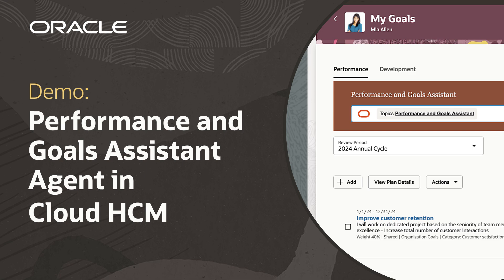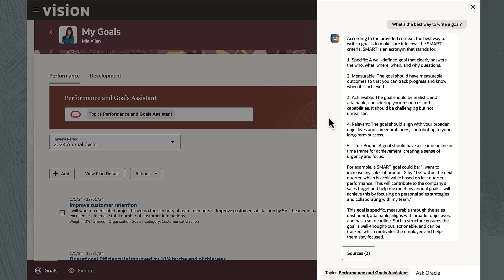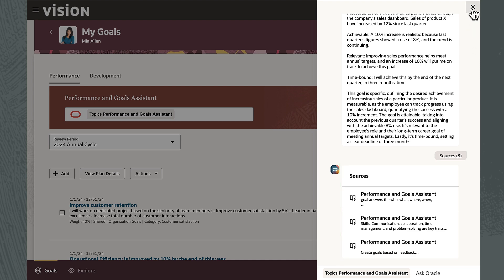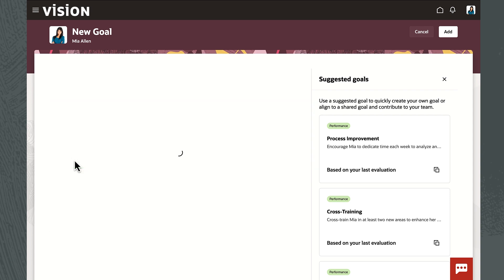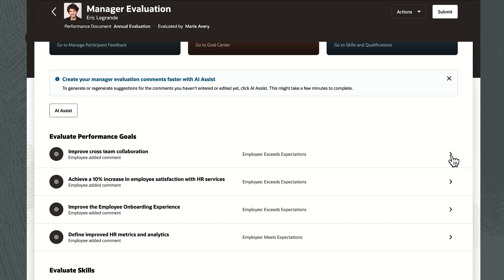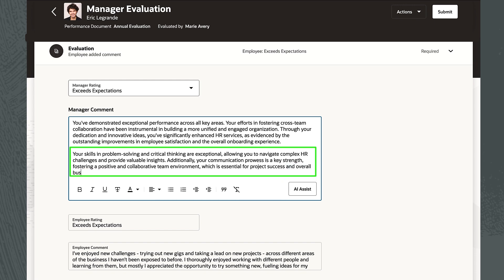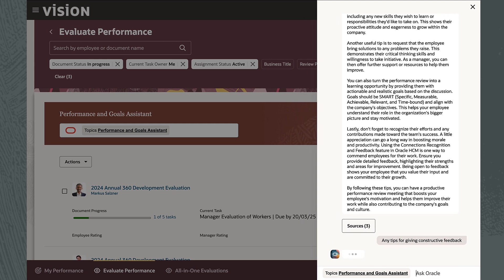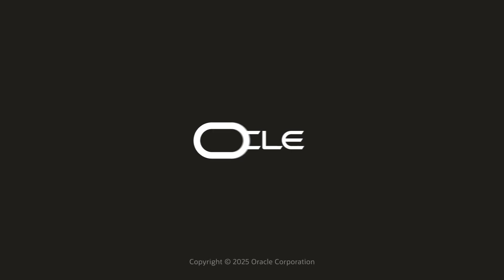Performance and Goals Assistant Agent in Oracle Fusion Cloud HCM: Demo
Watch a quick demo of how AI Agents and Generative AI embedded in Oracle Fusion Cloud HCM help set goals faster, complete performance evaluations in less time, and enable more effective performance discussions. Oracle AI agents help set a higher standard for efficiency, innovation, and growth by empowering employees with AI-powered services–which can help with important functions such as answering questions, providing guidance, offering personalized recommendations, and completing tasks on behalf of the employee–all embedded directly and in context of a specific business process or transaction.